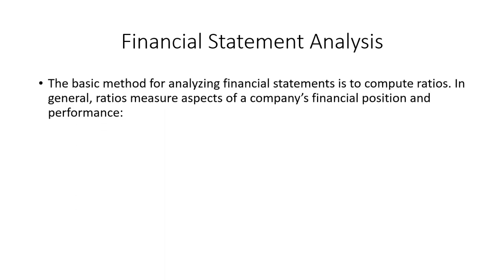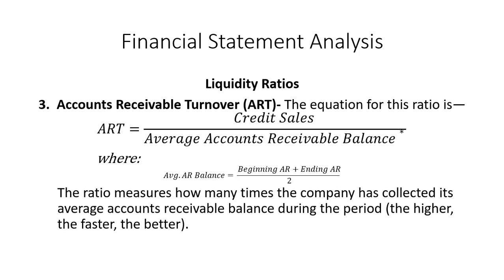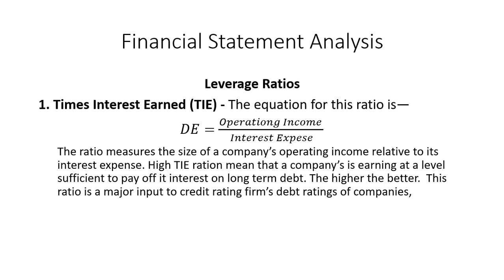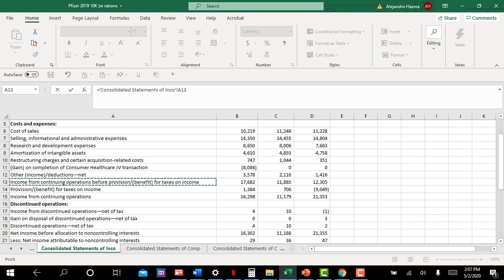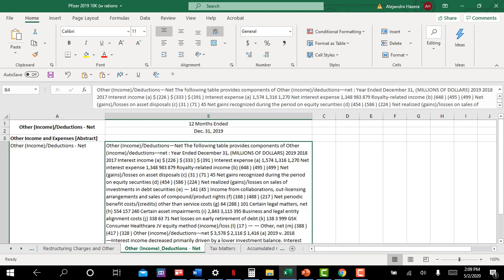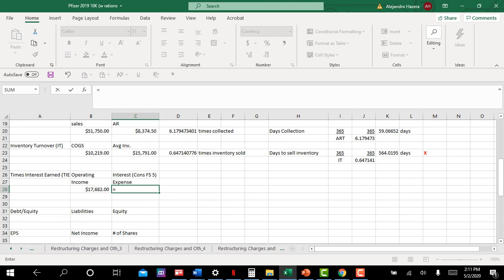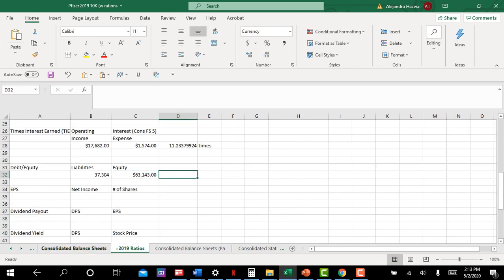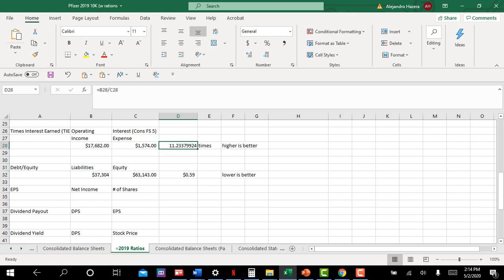MSA 503 M4 #3 Leverage Ratios